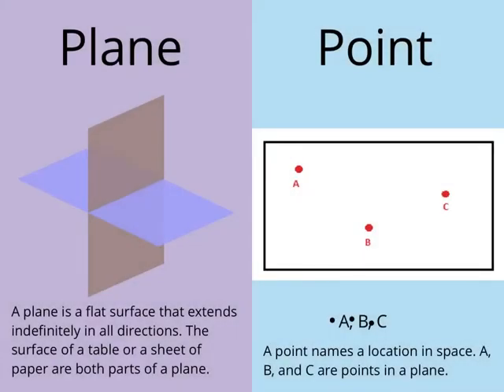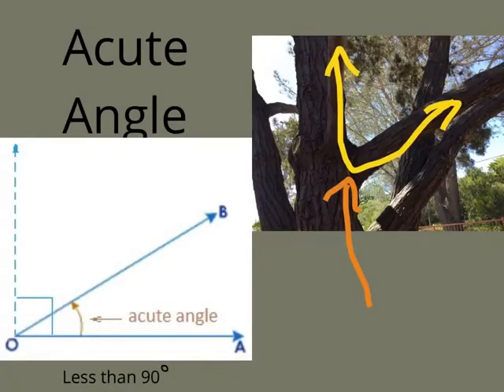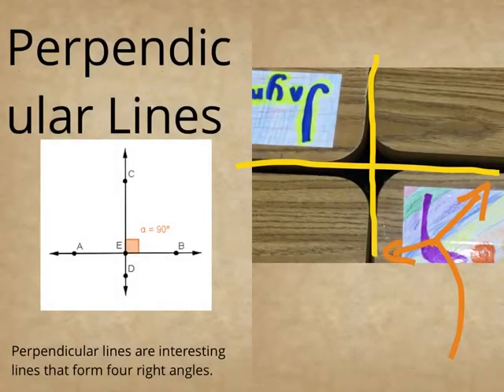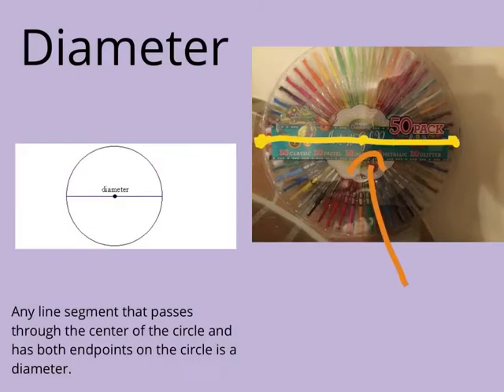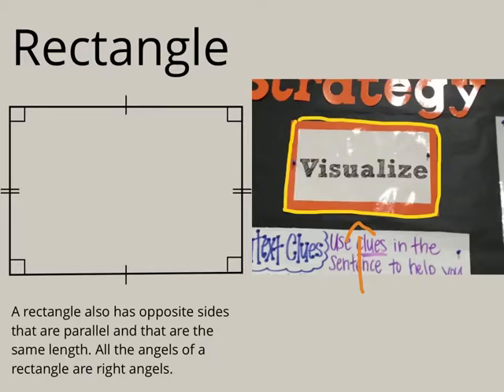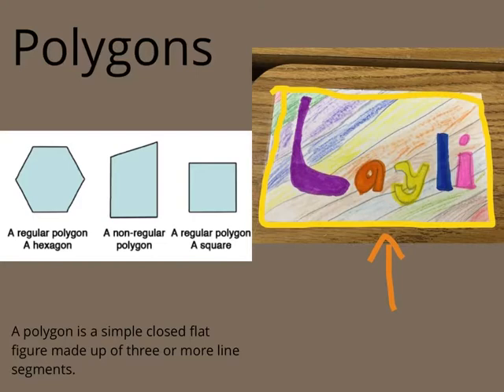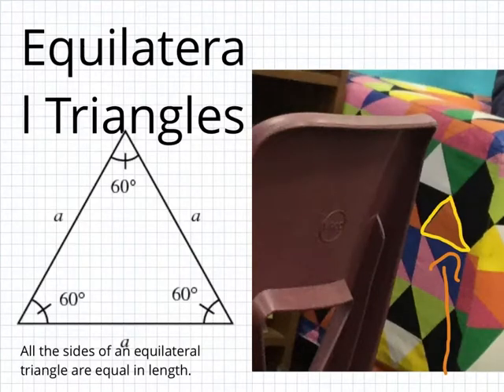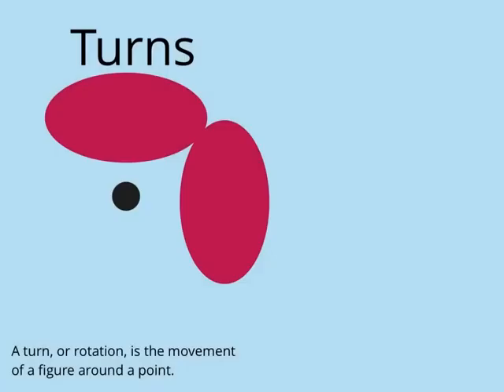Geometry Dictionary By: Layli